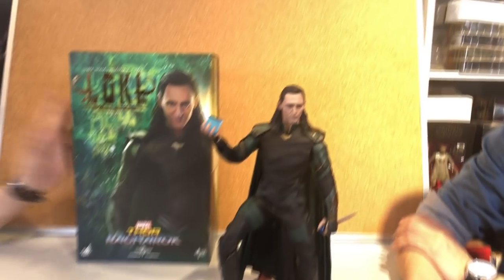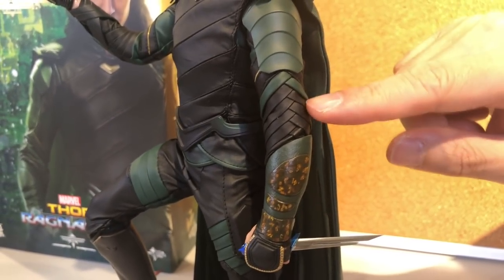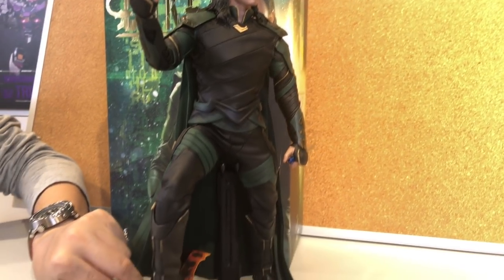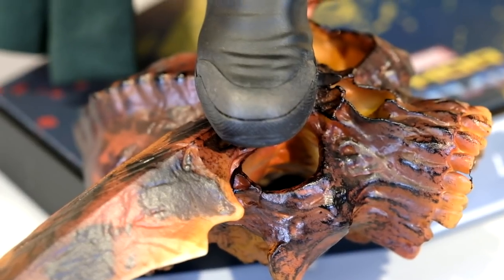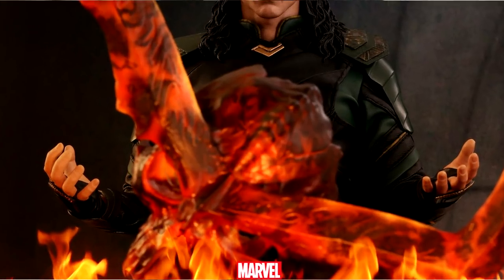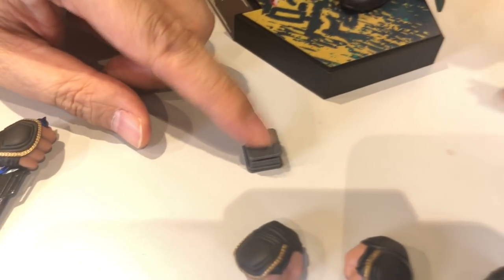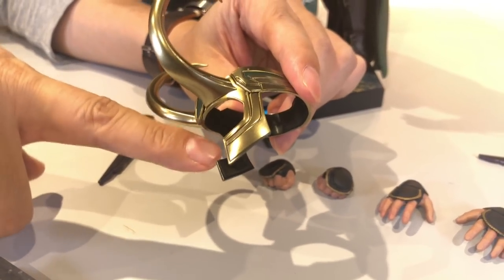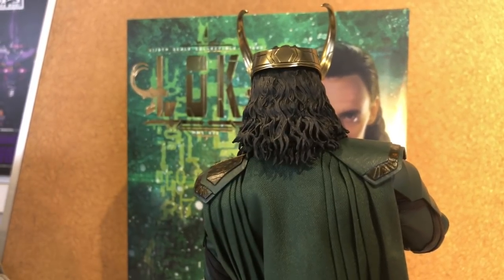[ENG] TOYSTV S8 E2 P6【X-UNBOX】Hot Toys 1/6 Thor: Ragnarok Loki Unbox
TOYSTV S08 EP2 【X-UNBOX】Hot Toys 1:6 Thor: Ragnarok Loki Action Figure unbox

Hot Toys Hot Toys-Secret Base